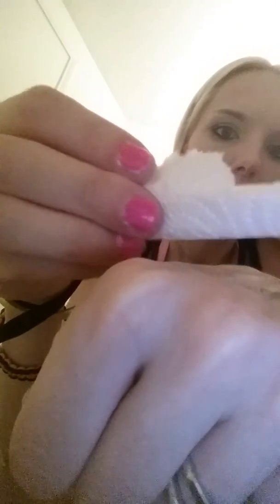Dead Sea black magnet amazing must see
Cleans and reduces wrinkles! Amazing u don't even touch ur skin to get it off